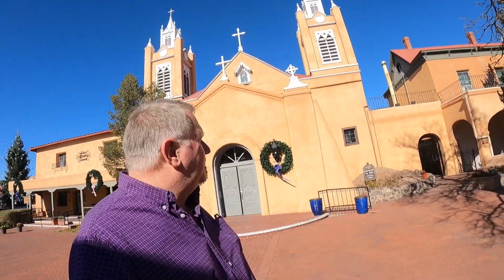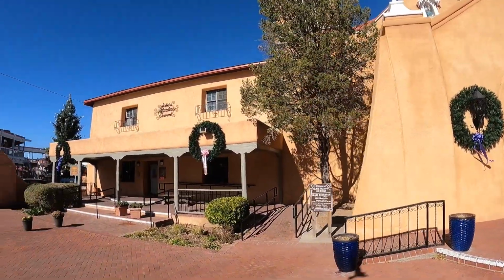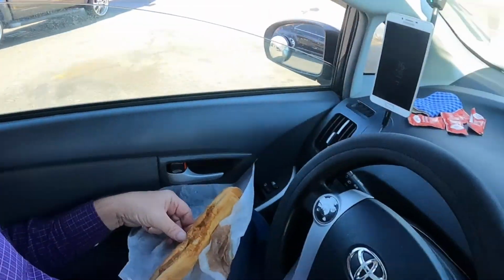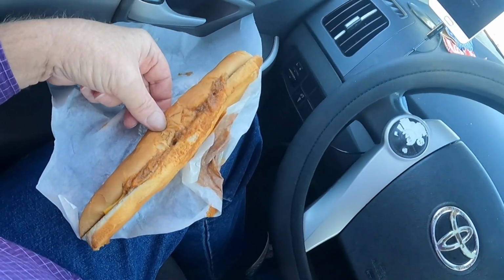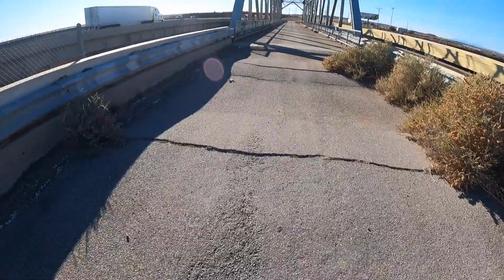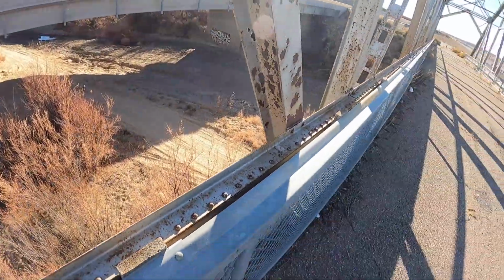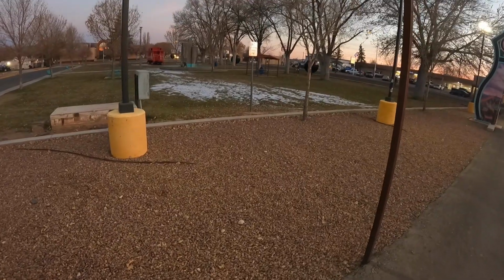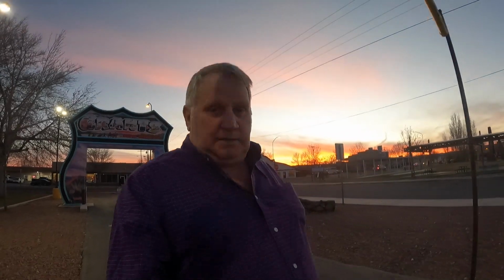Route 66 Road Trip Stops in New Mexico Albuquerque